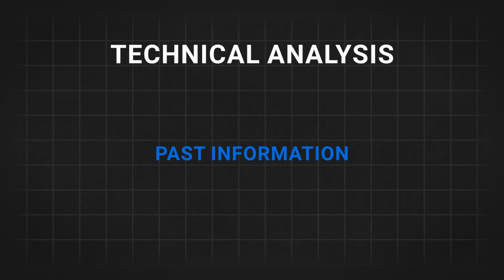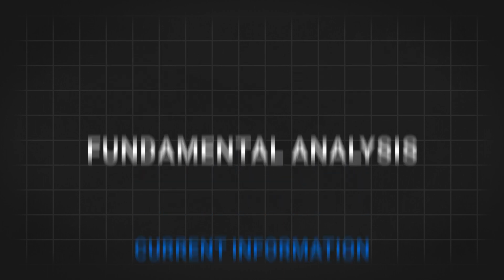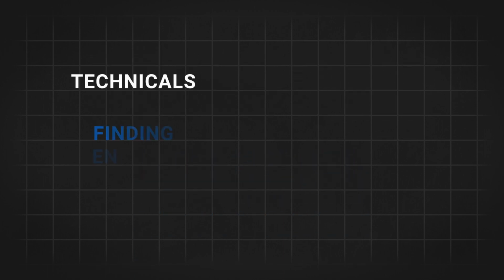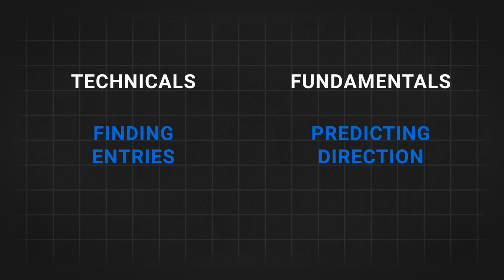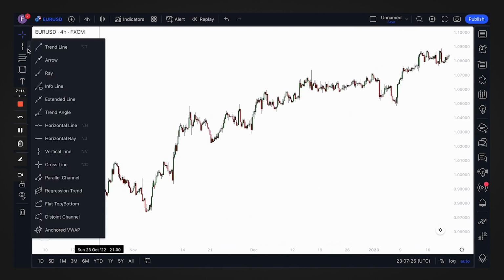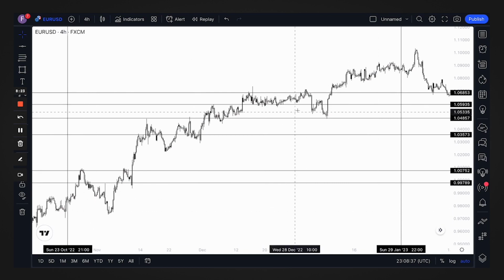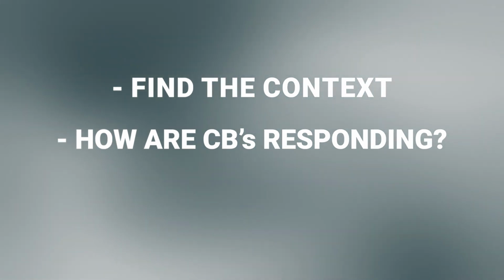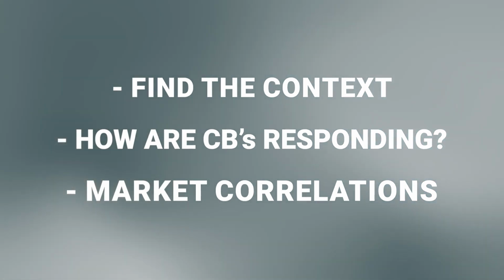Why Fundamental Analysis is a GAME CHANGER for Your Trading Success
NEW! Free Trading Course for Beginners - Learn Step by Step at Home

HAPPY TRADING!!

This video is for educational and informational purposes only. It is not intended to provide financial or investment advice and should not be construed as such. Forex trading carries an elevated level of risk and may not be suitable for all investors. You should carefully consider your investment objectives, level of experience, and risk tolerance before making any investment decisions. Any trading decisions you make are solely your own and at your own risk. The information presented in the video is believed to be accurate and reliable, but we do not guarantee its accuracy or completeness. We do not accept any liability for any loss or damage which may arise directly or indirectly from the use of this information. By participating in, or viewing the video, you agree to release and hold harmless CTI Academy, its employees, and any associated parties from all claims, losses, expenses, or damages that may arise because of your participation or your reliance on the information presented. You should consult a financial advisor or other professional before making any financial decisions.